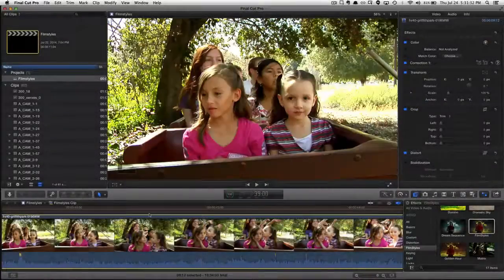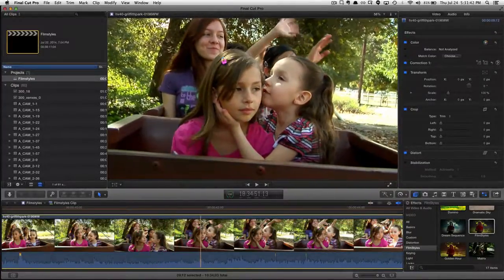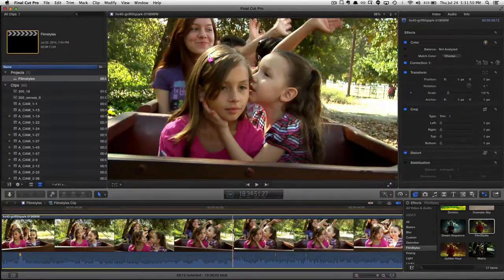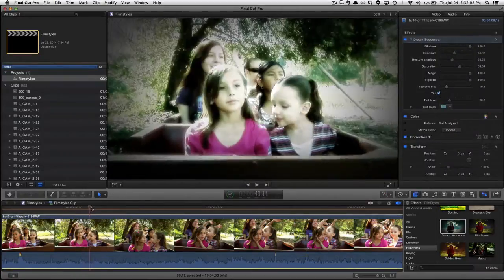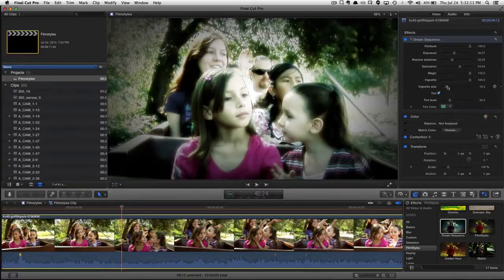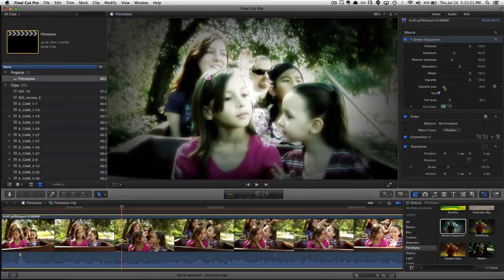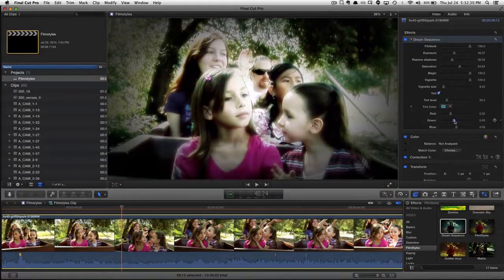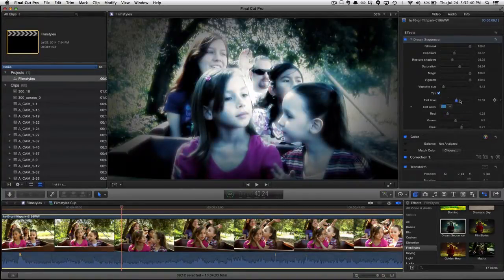FilmStyles "Dream Sequence" filter demo in FCP X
We use the FilmStyles "Dream Sequence" filter for FCP X to turn regular video footage into a stunning dream sequence.

Get the FilmStyles filter bundle for Final Cut Pro X